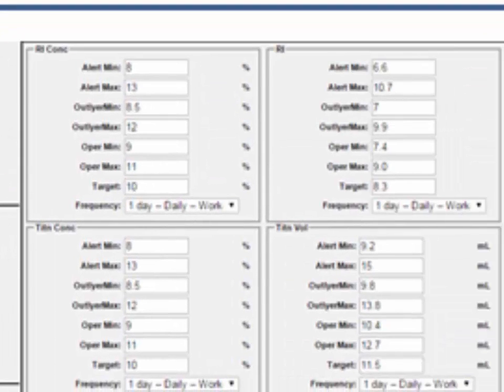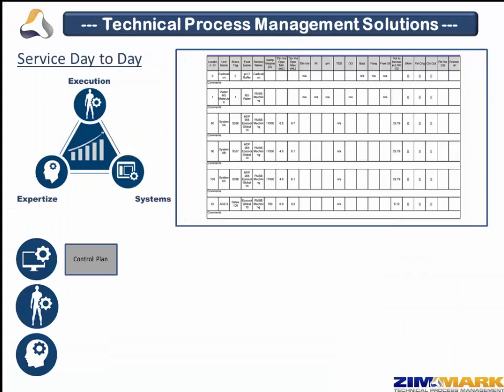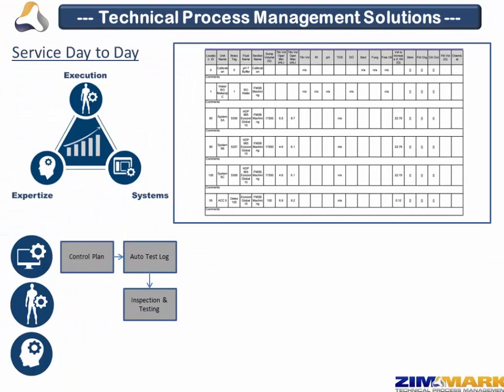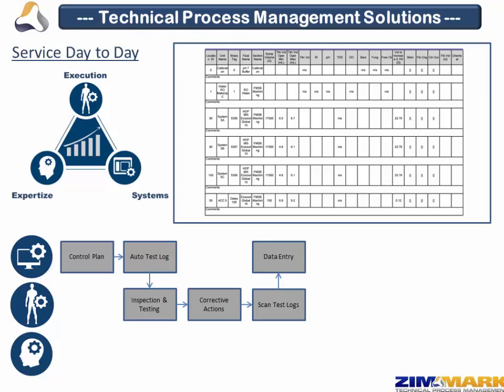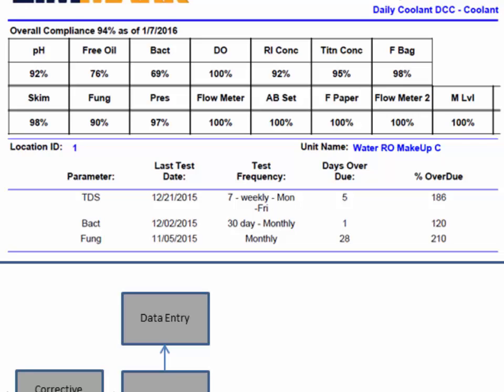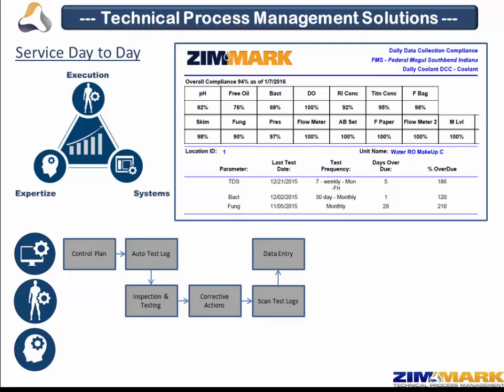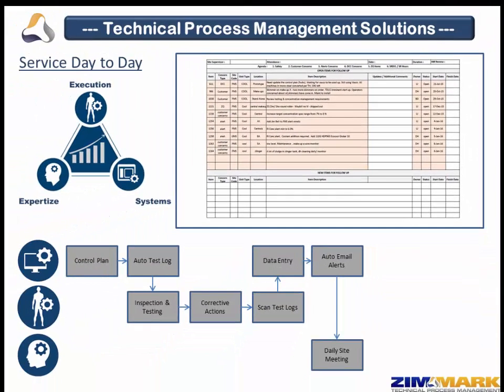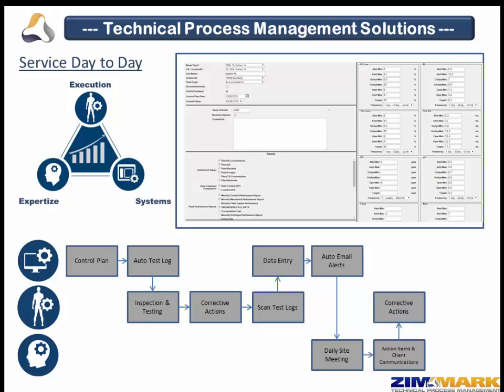Robust Systems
Description of how our systems support data driven decision making